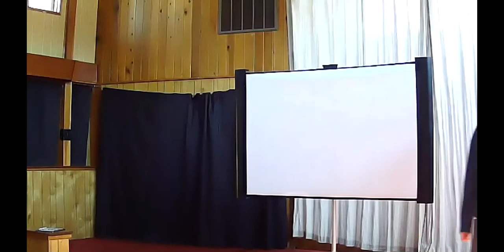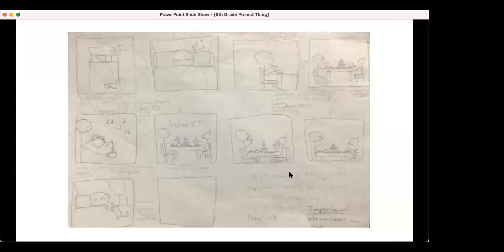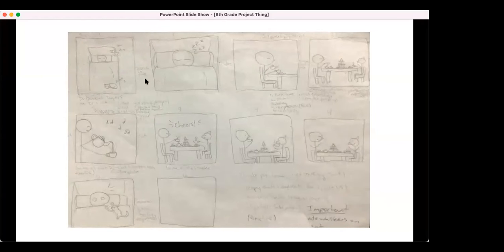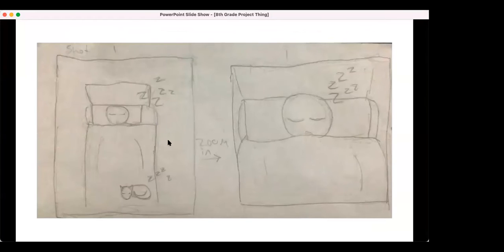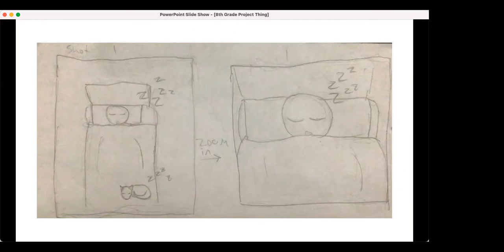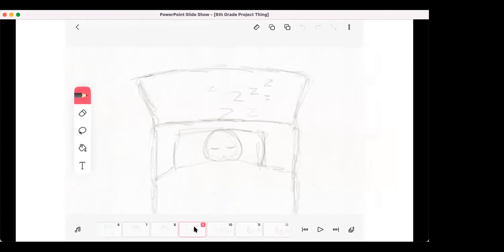Aralia Tichauer - 8th Grade Project